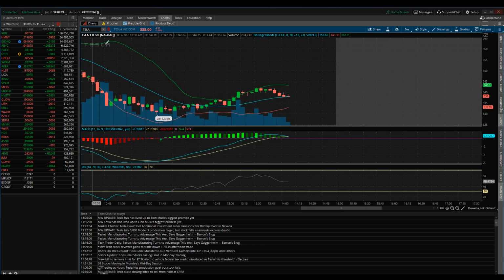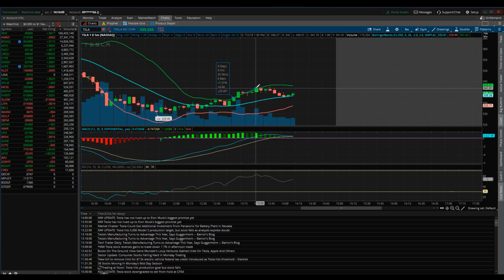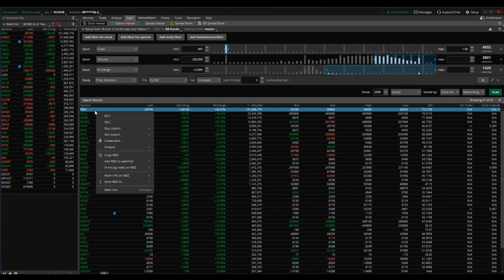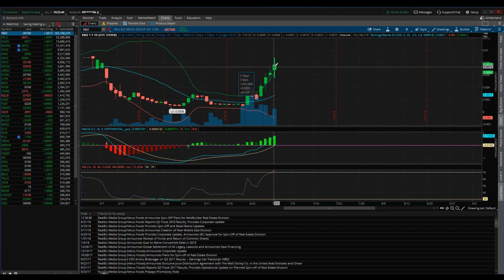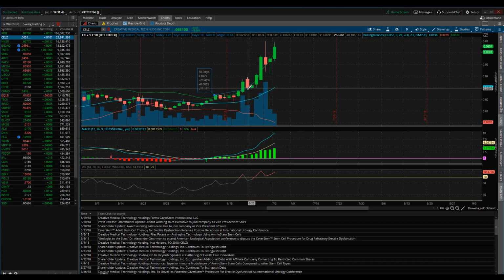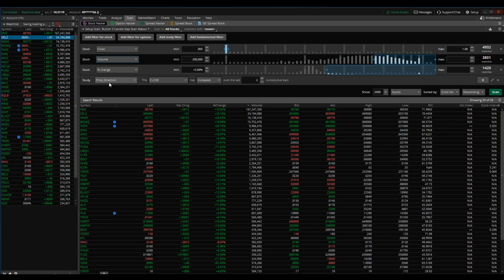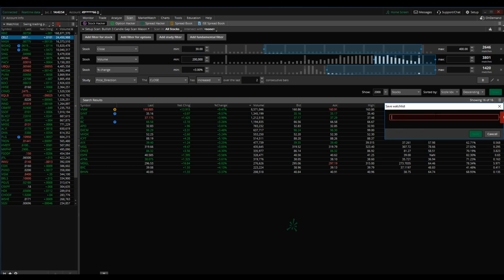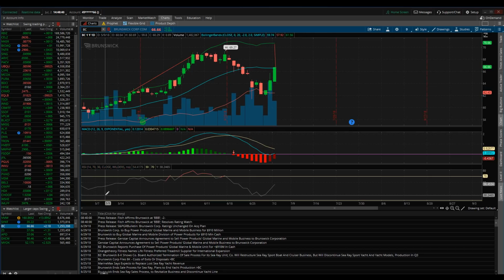The keys to the kingdom | Everything I do in my trades | Free stock course | Stock Market